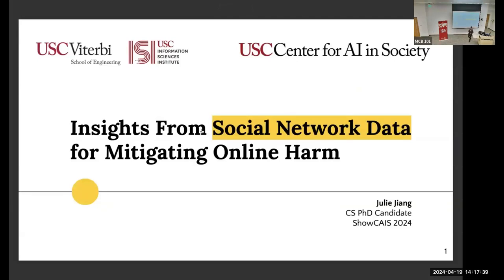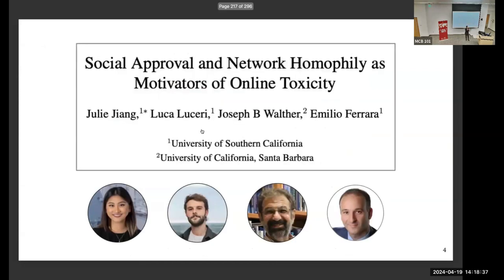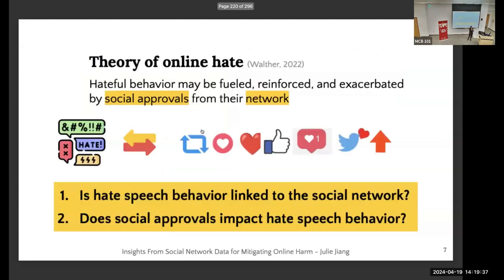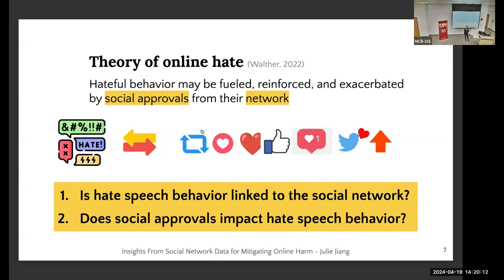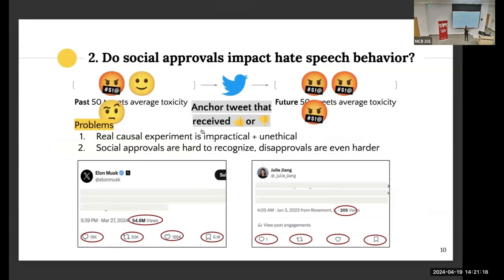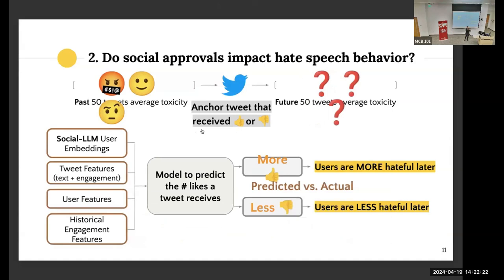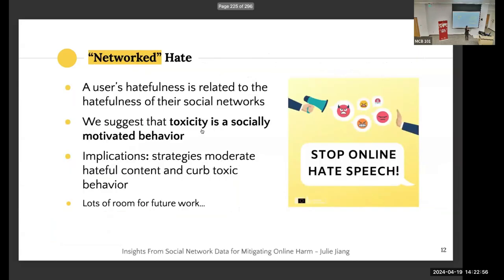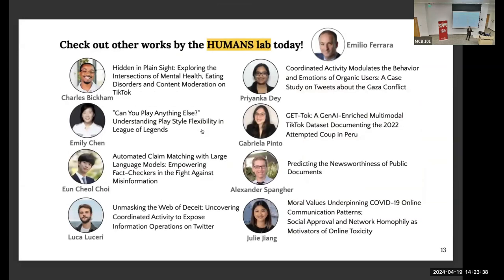Insights from Social Network Data for Mitigating Online Harm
Julie Jiang is a final-year PhD candidate at USC-ISI. As a computational social scientist, her goal is to utilize AI for online social good. Her work has been published at top conferences such as ICWSM, CSCW, CHI, and WWW. During her PhD, she interned at TikTok Applied ML, Spotify Research, and Snap Research and was also awarded the Snap Research Fellowship in 2022. In recognition of her research contributions to advance social good, she was recently named a 2024 Forbes 30 Under 30 in the science category. She was also one of six recipients of the USC PhD Achievement Award.